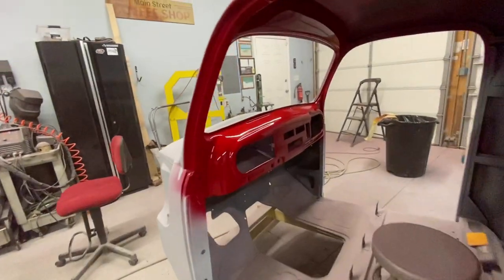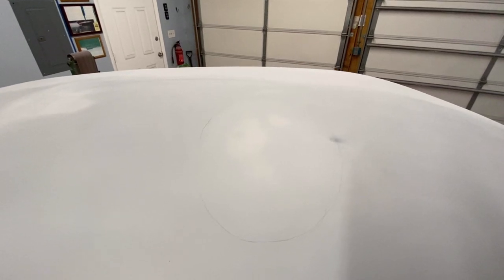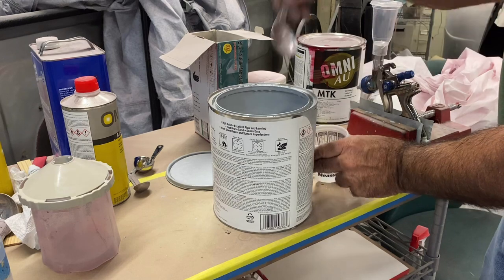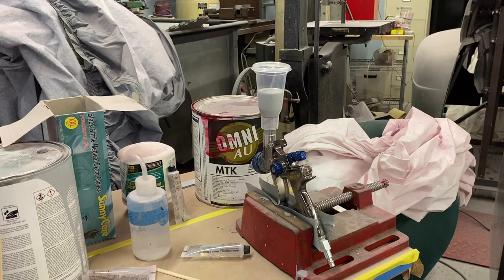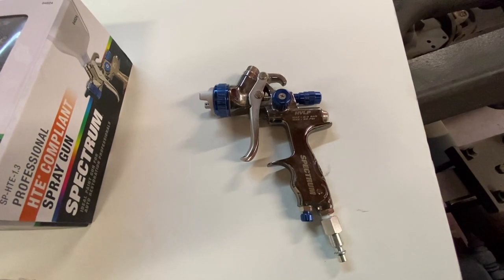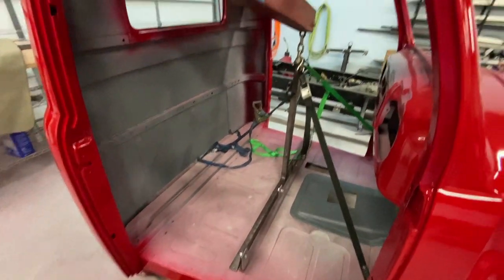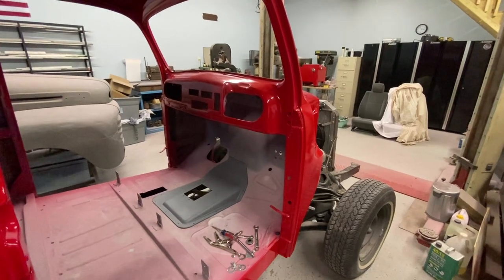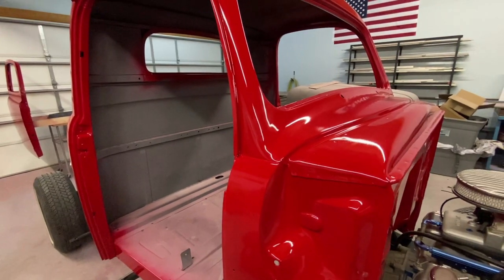Paint On The Cab With New Spray Gun. EP 18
Finally finished up the bodywork on the cab and sprayed color with a new Harbor Freight Spectrum HTE paint gun.